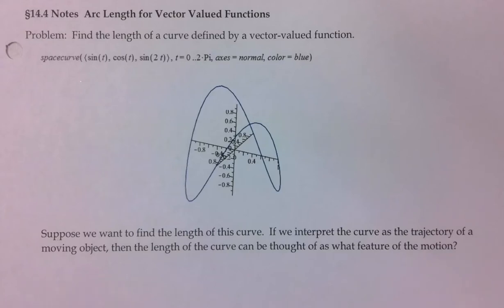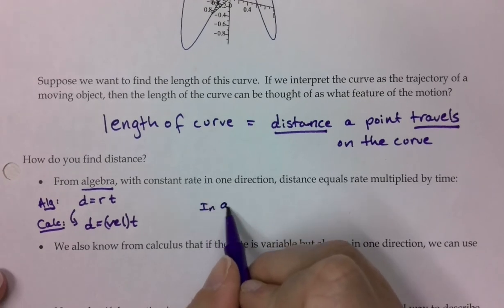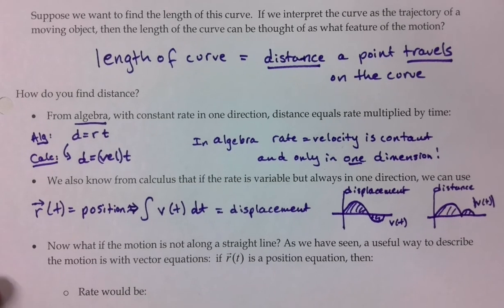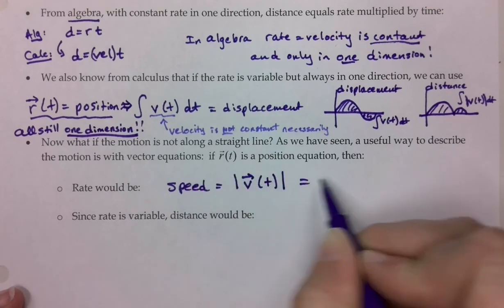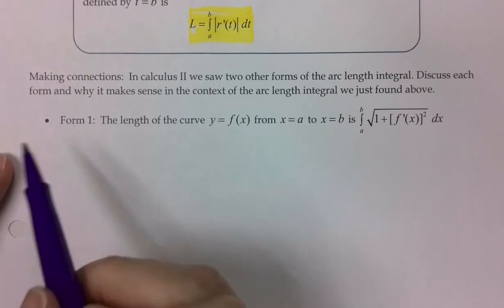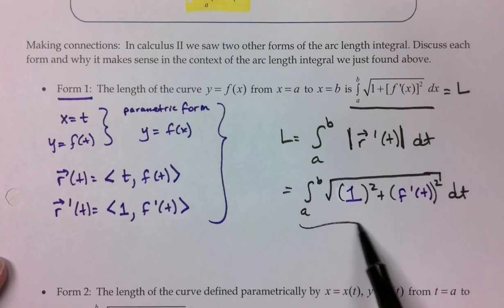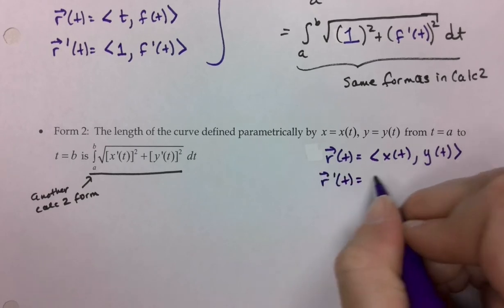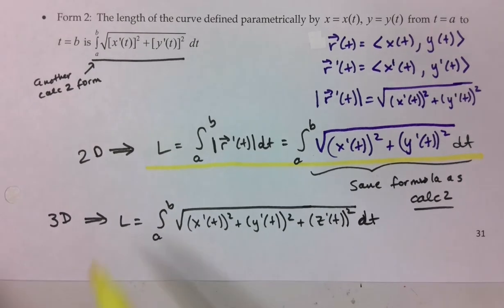MAT 251 14.4 (2e 11.8) Part 1 (FA19)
Deriving multivariable arclength formula for vector-valued functions